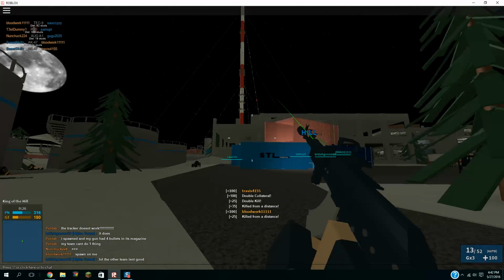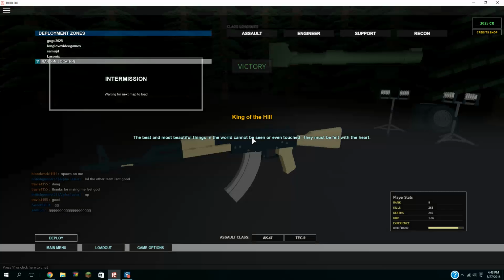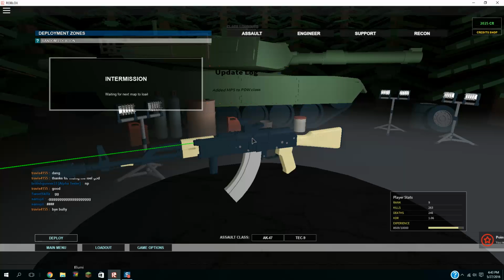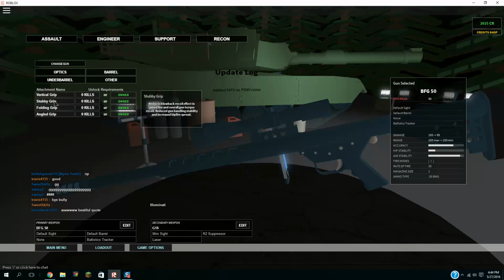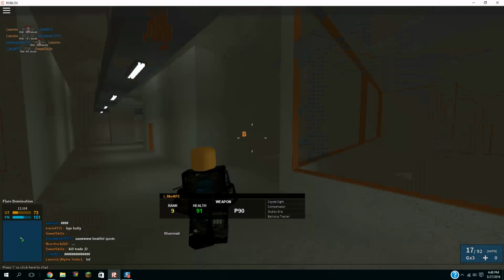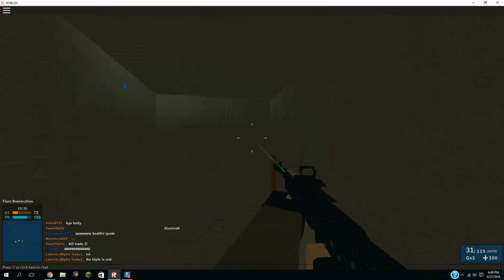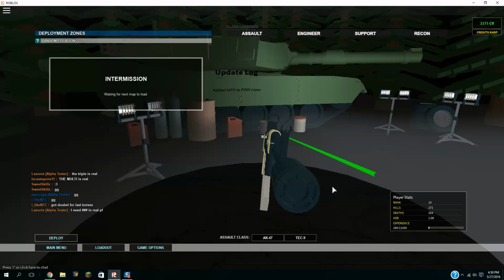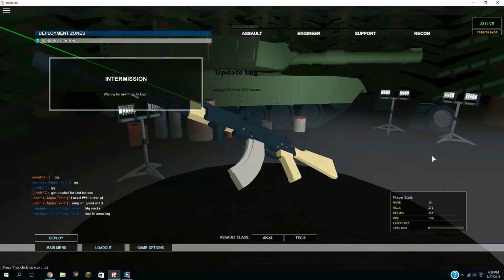Phantom forces|Ak47| Weapon Preview!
This is a weapon that is not in the game already... Stats are not finalized it depends on what time you are watching this to depend on if this weaopn is in the game or not :3 - KindWin09